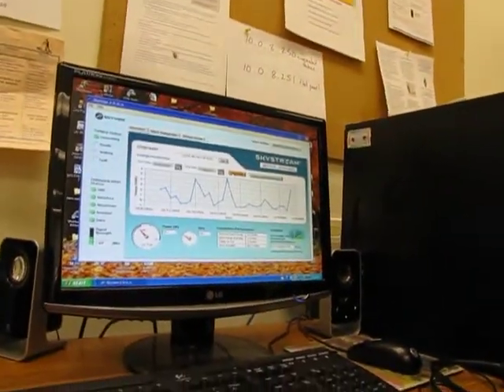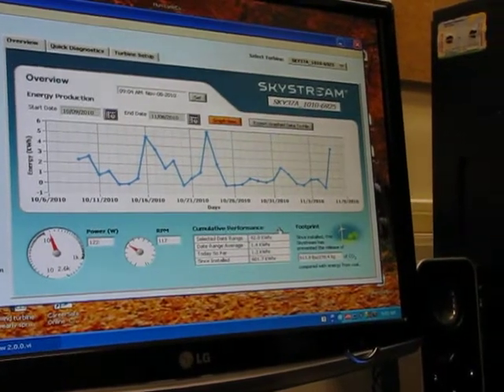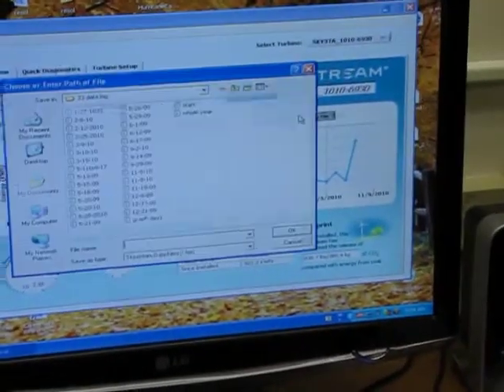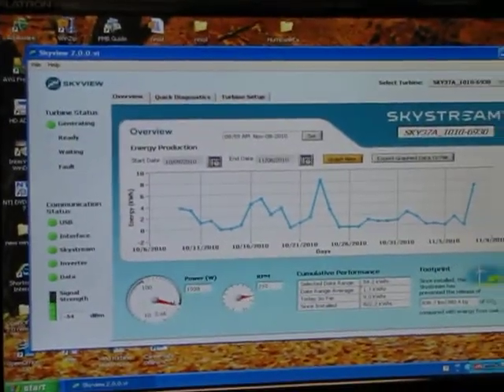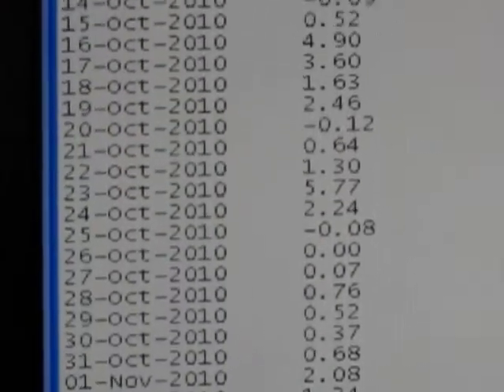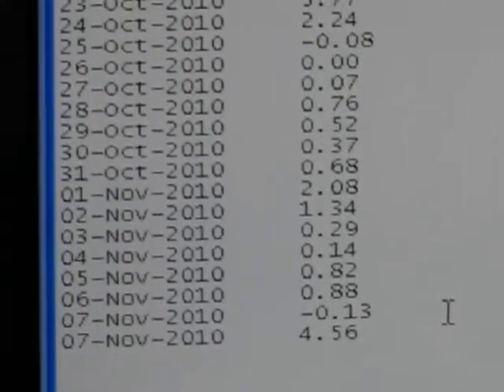CATC Wind Turbines